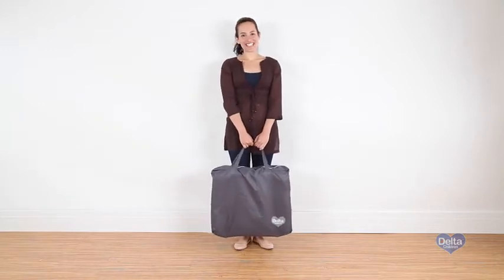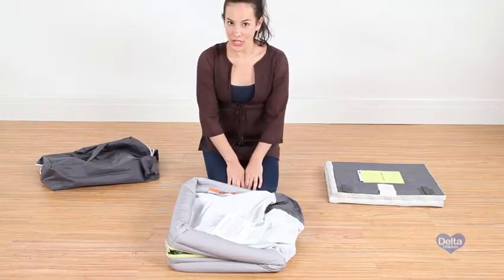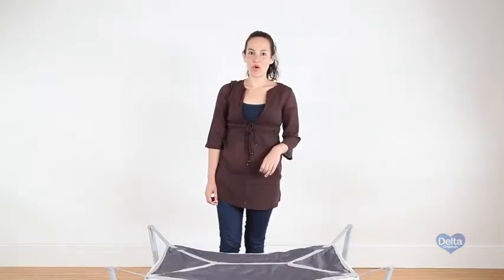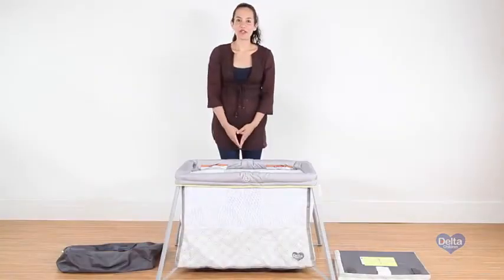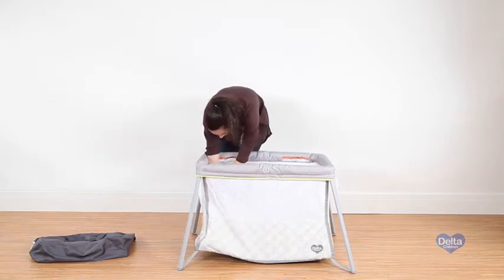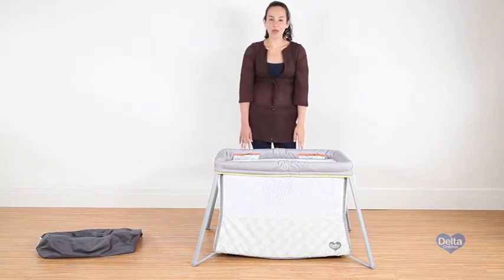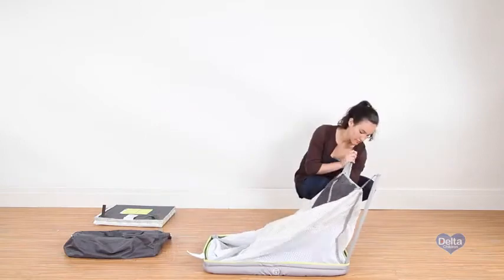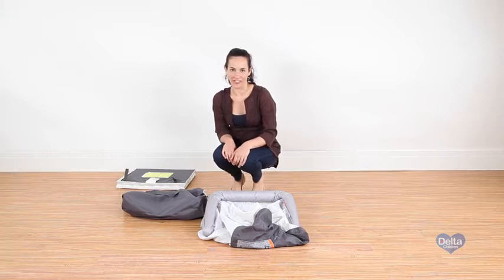Delta Children Viaggi Playard, Mosaic Reviews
This is the best Playards in the marketplace with cheap price that you can easily afford.
Recommended for children unable to climb out, less than 35 lbs. and up to 35""
Overstuffed mattress pad
Convenient slim fold and carry bag make travel and storage easy
Washable fabric cover
Dimensions: 47""W x 35""D x 24.75""H
Product weight: 7.7 lbs.
Easy NO TOOL assembly
For use at home, while traveling or during a day trip to grandma’s house, Delta Children’s Viaggi Playard is a true essential for baby. Offering plenty of room for fun and sleep, it features a plush, overstuffed mattress and lightweight frame. Its stress-free setup leaves more time for little ones to enjoy the safe and cozy space, and after baby’s done, the Viaggi’s slim fold and convenient travel bag makes storing it a cinch.
Delta Children Viaggi Playard, Mosaic